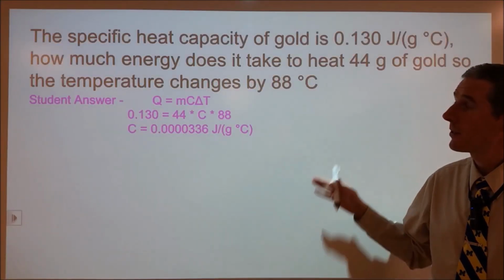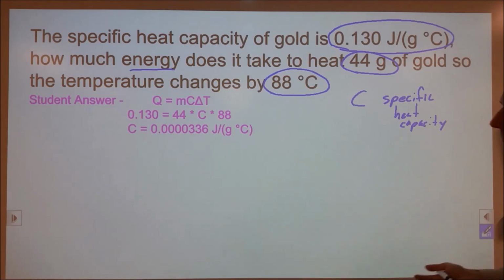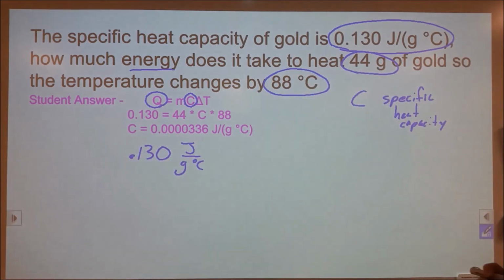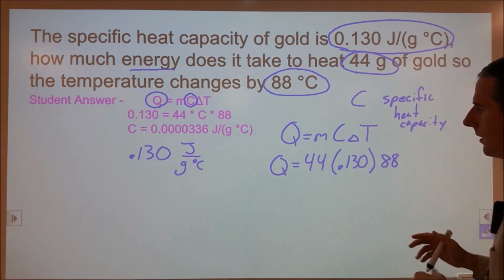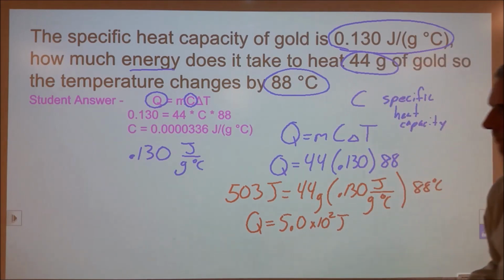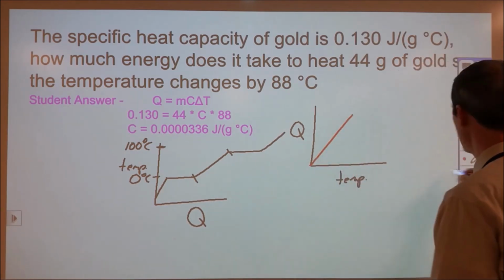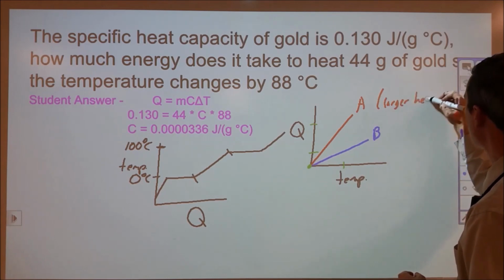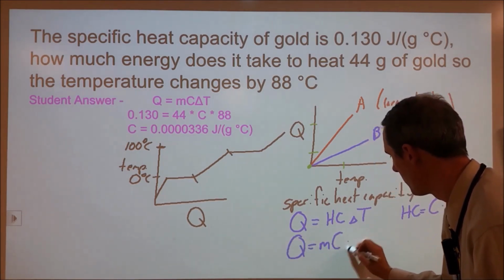CheMistakes #6 - Specific Heat Capacity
The specific heat capacity of gold is 0.130 J/(g °C), how much energy does it take to heat 44 g of gold so the temperature changes by 88 °C

The incorrect workings of a student are corrected and the conceptual improvements needed are discussed.  The concept of specific heat capacity can lead to a lack of understanding for students in algebraic manipulations, even for students able to successfully solve the problem.  Here we link heat capacity as a slope with specific heat capacity.  Also addressed is the word per in reference to the units.